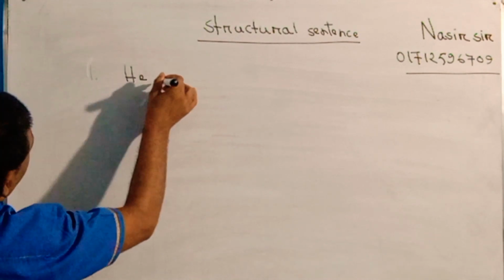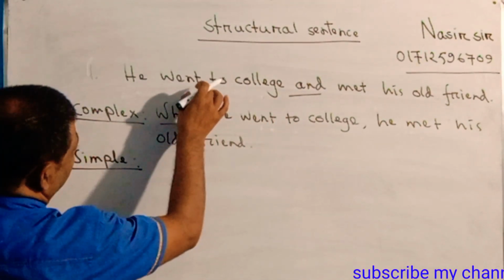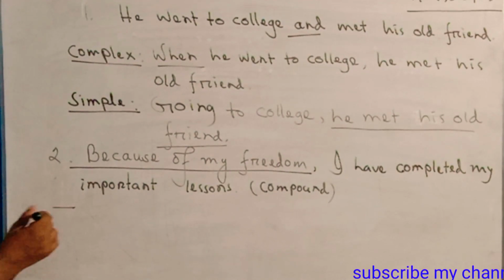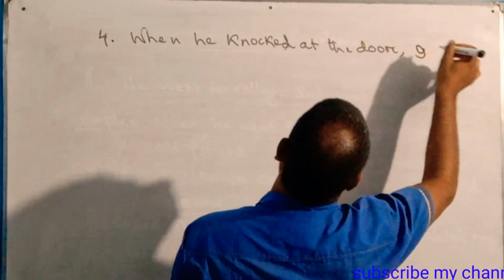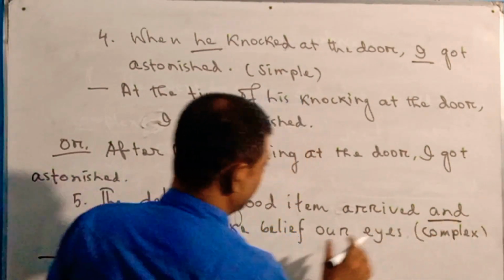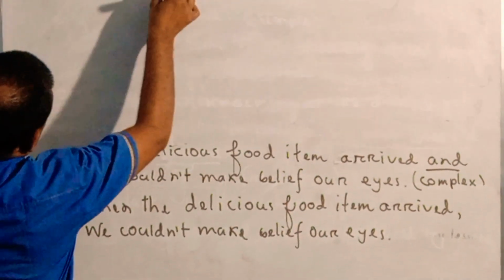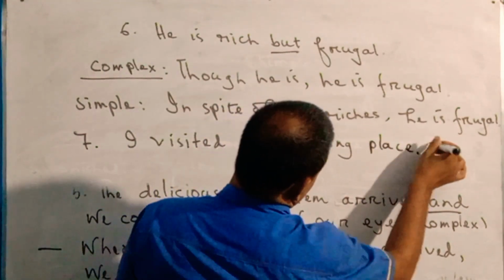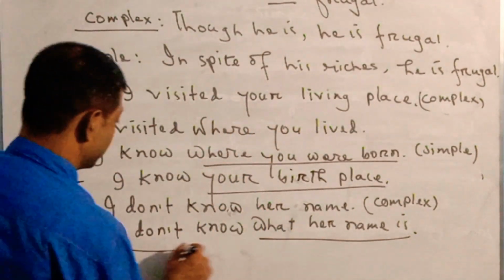English 2nd Class - Nasir sir (Cadet batch)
Abdul jalil sca-